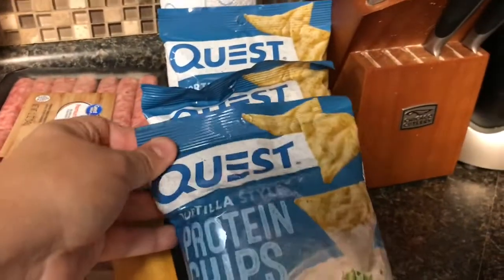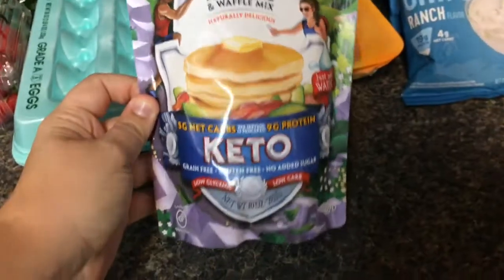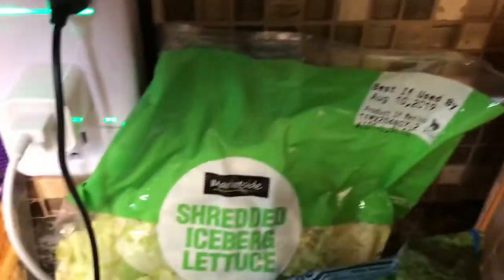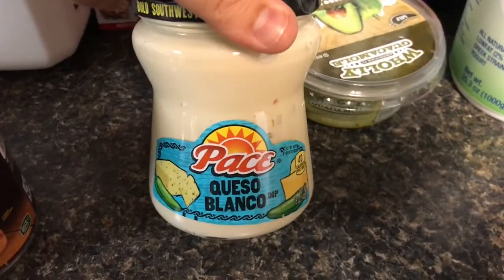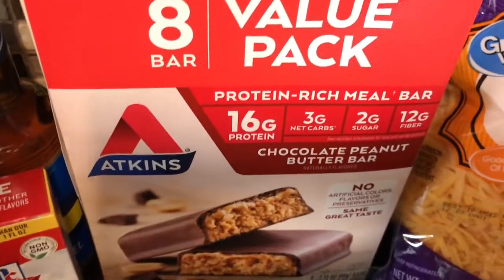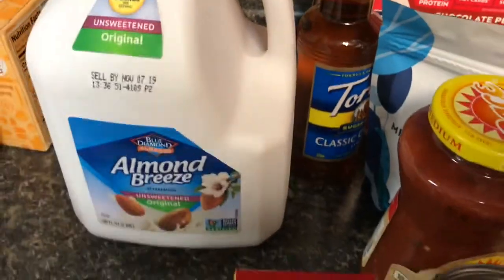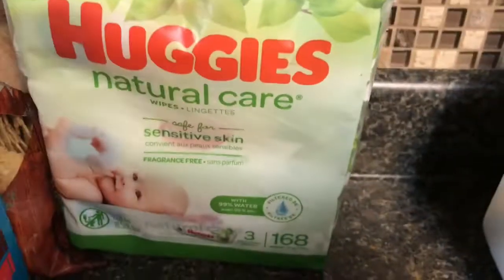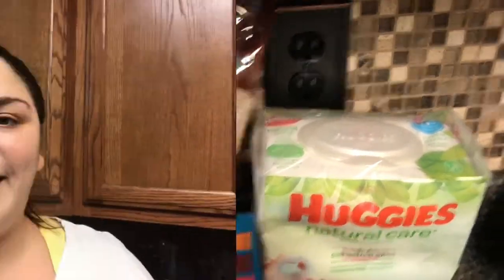KETO ON A BUDGET | WALMART GROCERY HAUL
I have another weekly grocey haul for you guys! This is a Wal mart haul and I did use Wal Mart Grocery Pickup which is the bomb! This is a great option if you are need to do keto on a budget!

I LOVE Wal Mart Grocery Pickup!!

My favorite keto friendly products:
Quest Chips
Lily’s Chocolate
Pork Crumbs

Let’s Connect!!